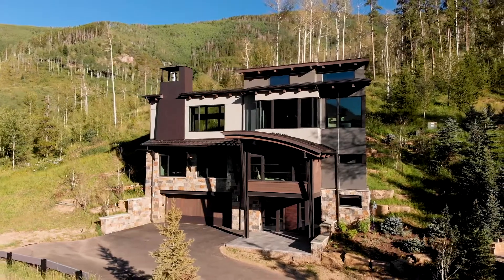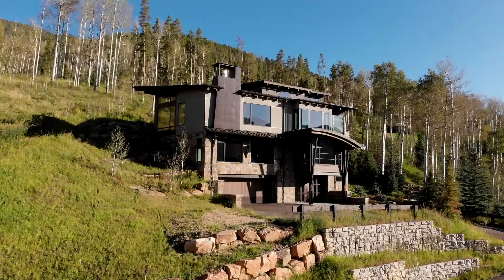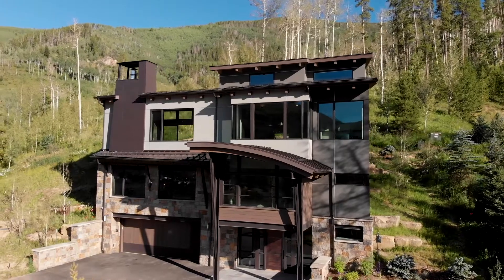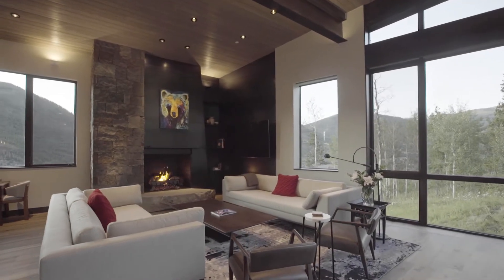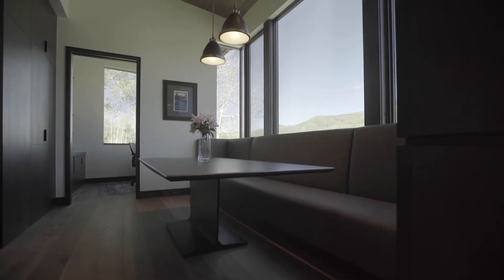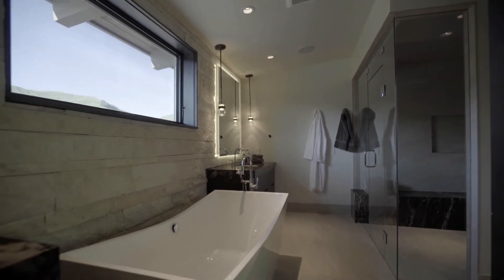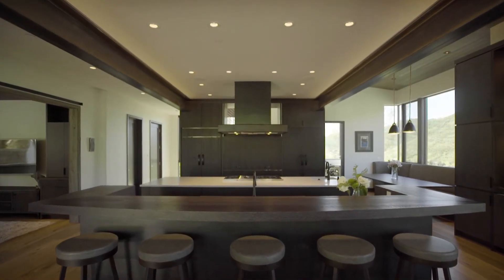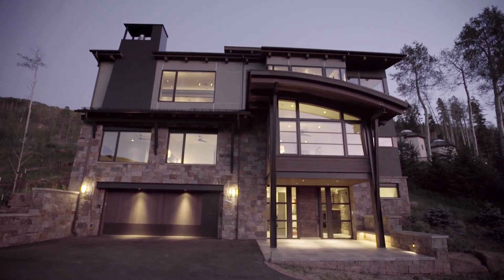Upper Alpine Drive Residence